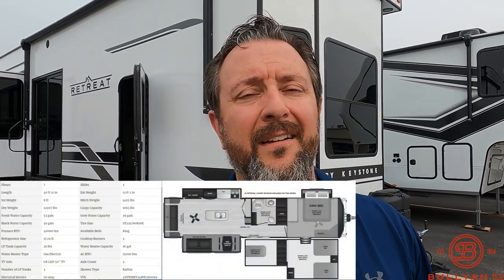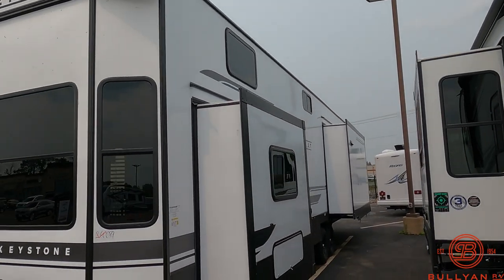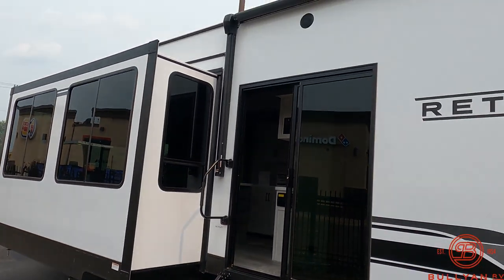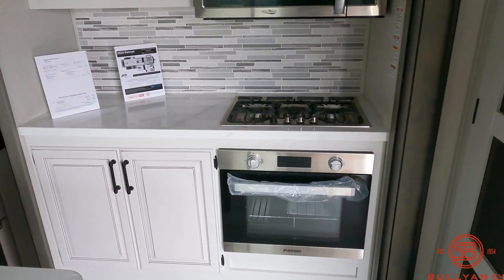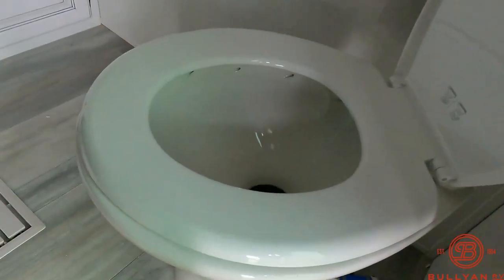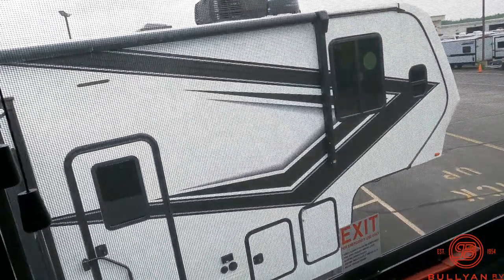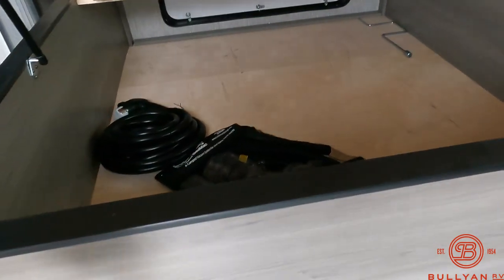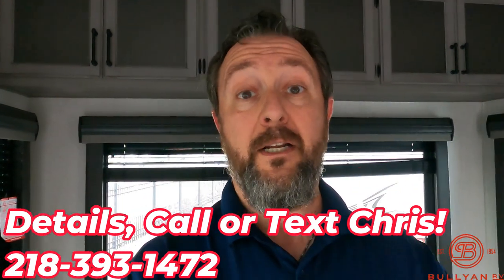BEST Destination Trailer RV to Live In! 2024 Keystone Retreat 391FLFT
Check out this brand new Destination Trailer! This 2024 Keystone Retreat 391FLFT has an awesome king bed suite with two lofts!

Specs:
Sleeps: 7
Slides: 3
Length: 40 ft 11 in
Ext Height: 13 ft 5 in
Int Height: 8 ft
Hitch Weight: 1405 lbs
Dry Weight: 12907 lbs
Cargo Capacity: 1093 lbs
Fresh Water Capacity: 53 gals
Grey Water Capacity: 39 gals
Black Water Capacity: 39 gals
Tire Size: ST235/80R16E
Furnace BTU: 40000 btu
Available Beds: King
Refrigerator Size: 15 cu ft
Cooktop Burners: 3
LP Tank Capacity: 30 lbs
Water Heater Capacity: 16 gal
Water Heater Type: Gas/Electric
AC BTU: 15000 btu
TV Info: LR LED 50" TV
Axle Count: 2
Number of LP Tanks: 2
Shower Type: Radius
Electrical Service: 50 amp

00:00 Introduction: 2024 Keystone Retreat 391FLFT
00:21 Exterior Walk Around
02:30 Interior
07:00 Call Chris for Details!